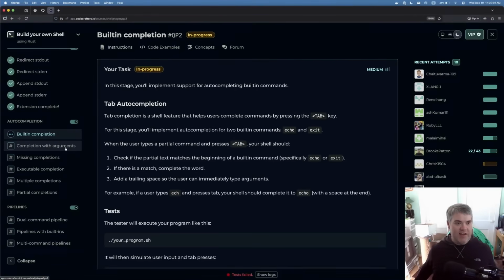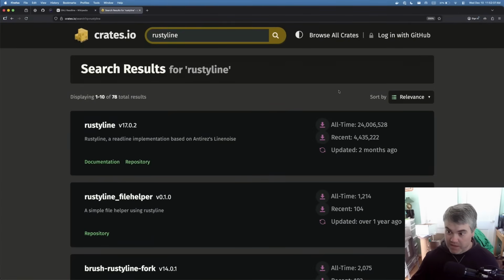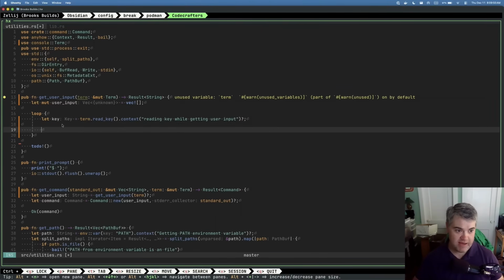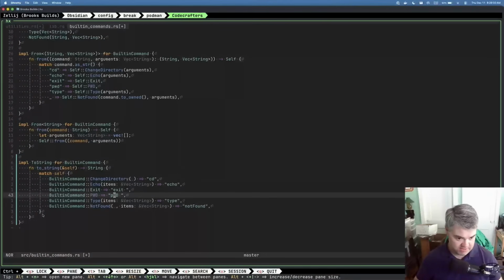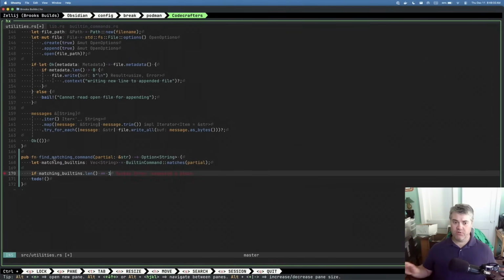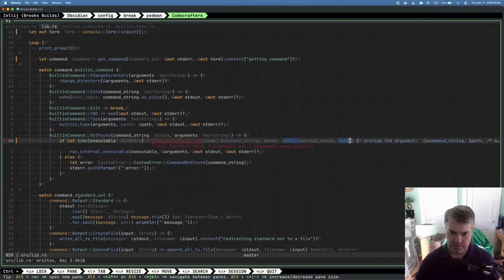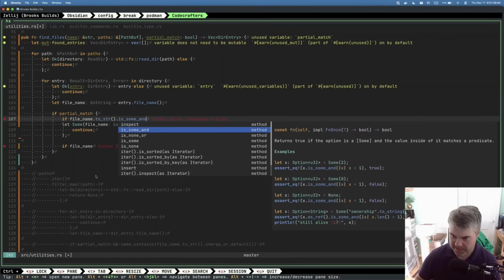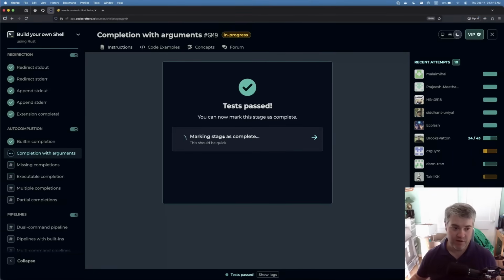Builtin Completions - Rust Shell part18